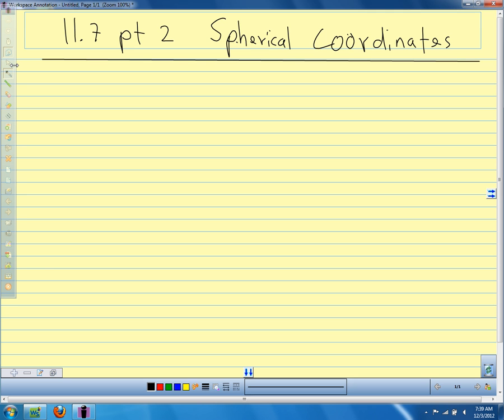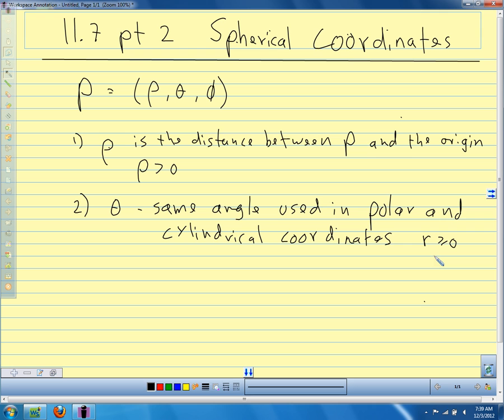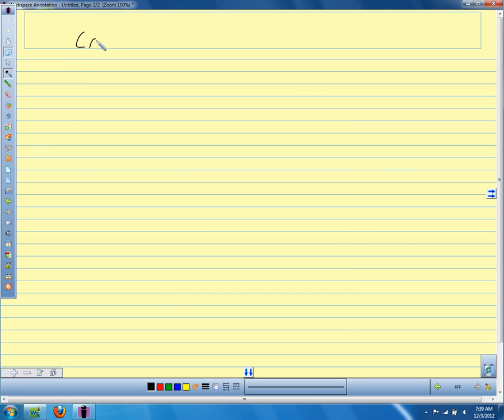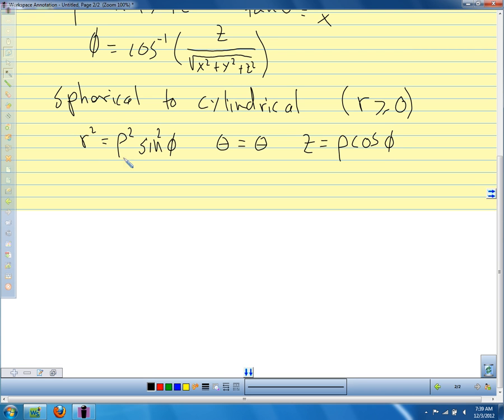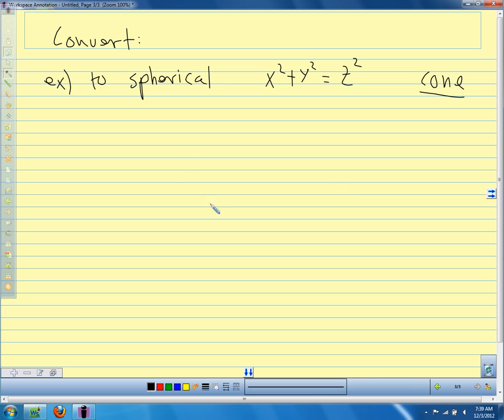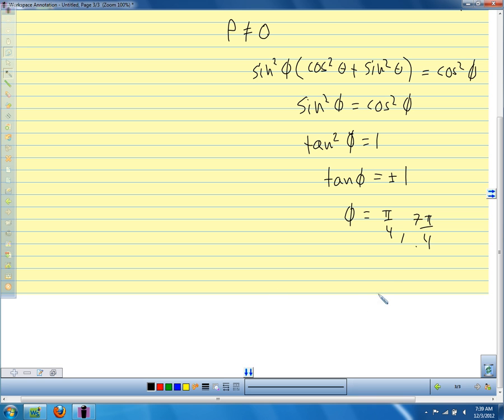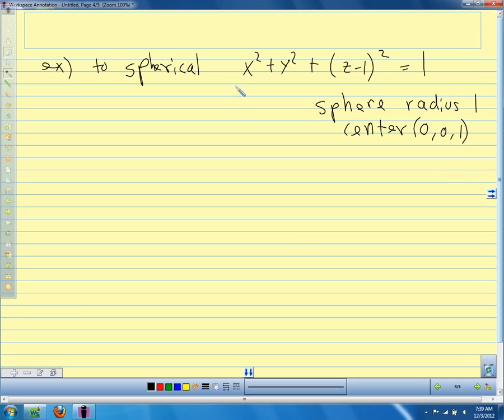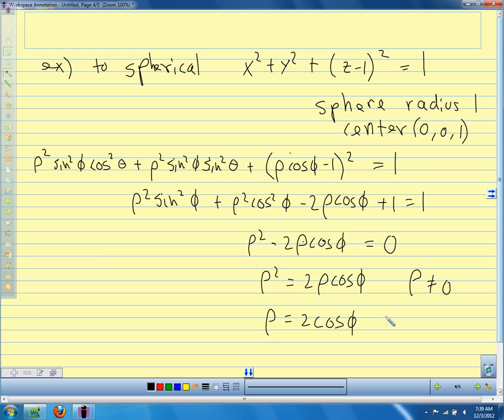Calc II 11.7 pt. 2 Spherical Coordintes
Introduction to Spherical Coordinates, conversions and equations